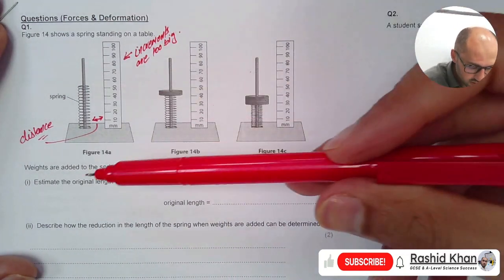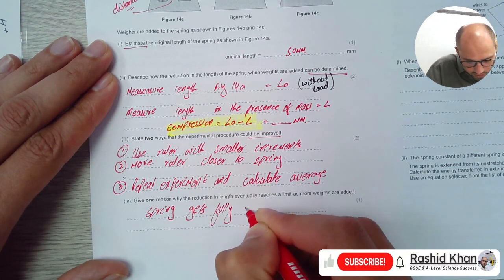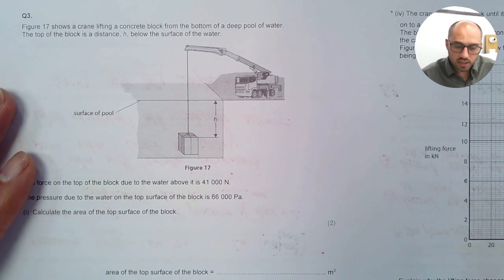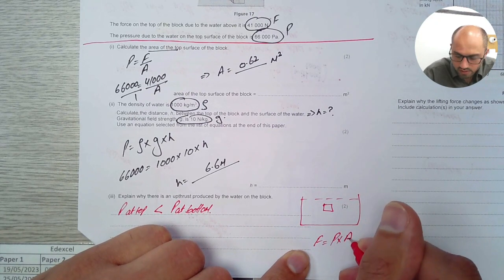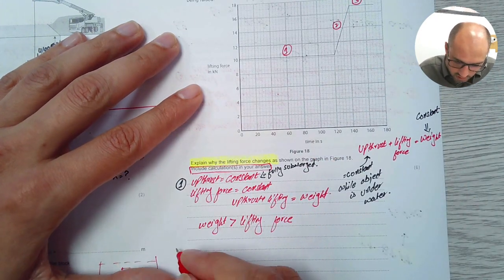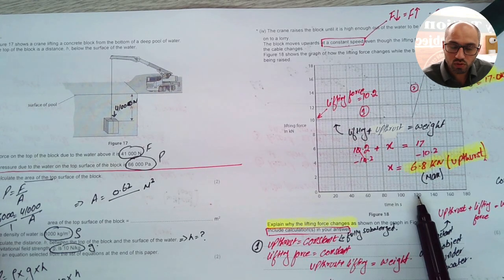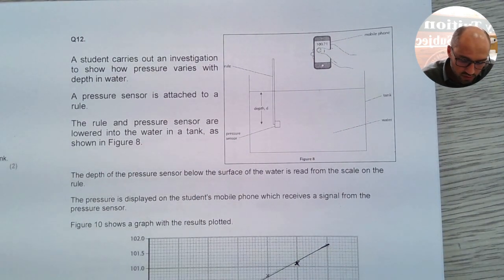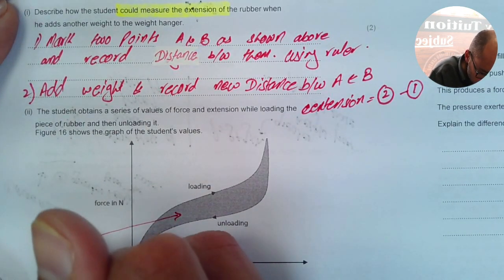GCSE Physics Forces & Deformation Exam Questions (Edexcel 9-1)